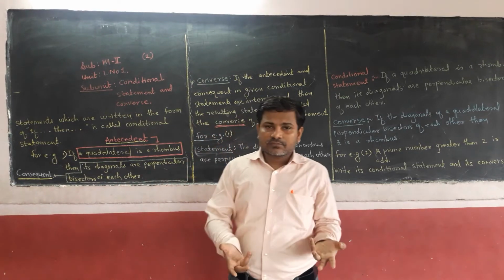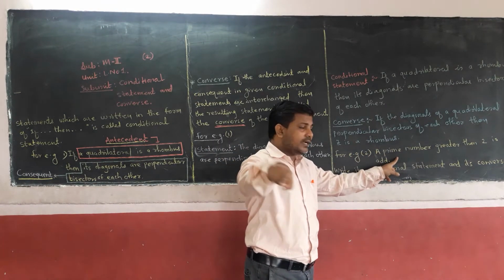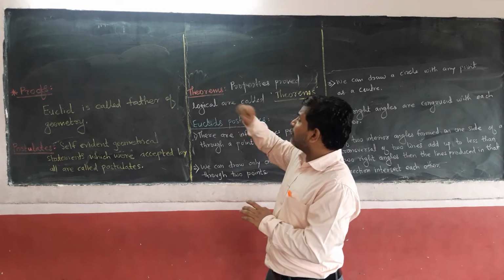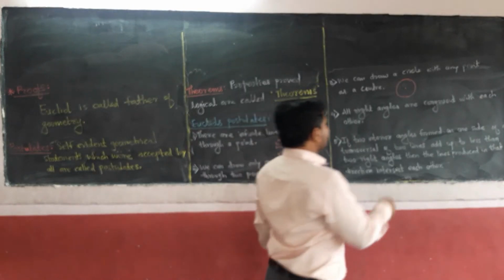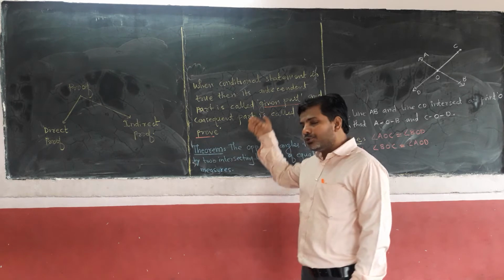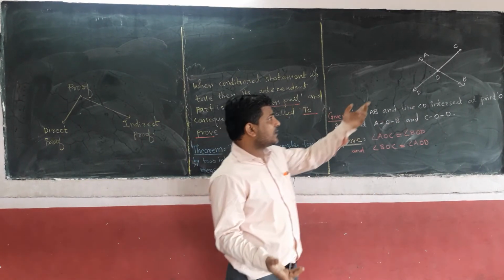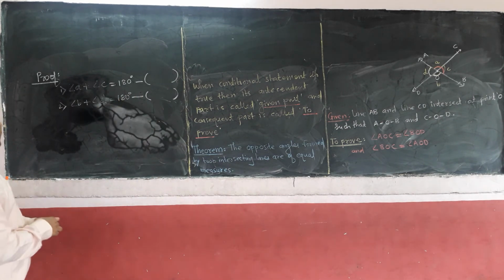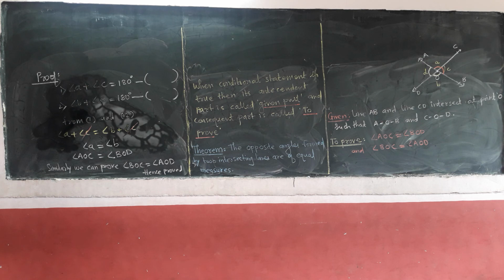STD 9 PART 2